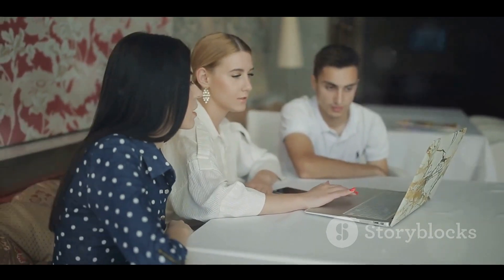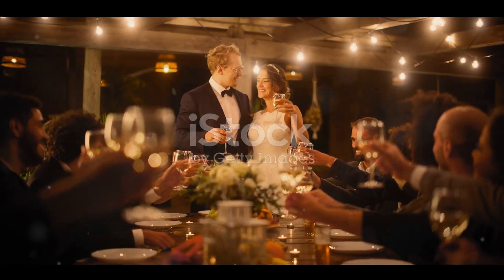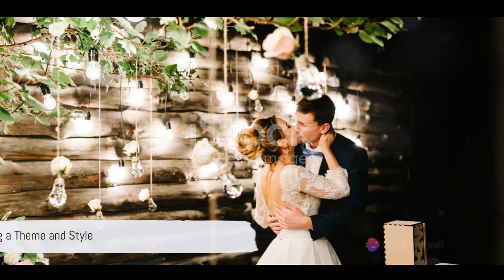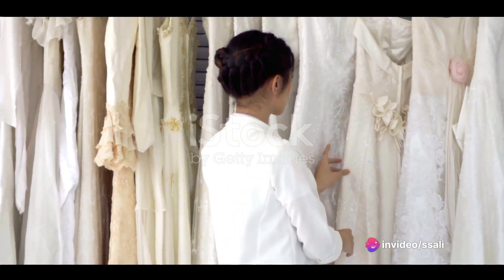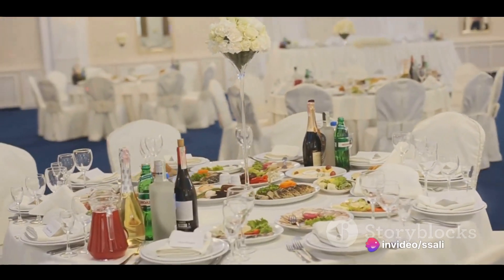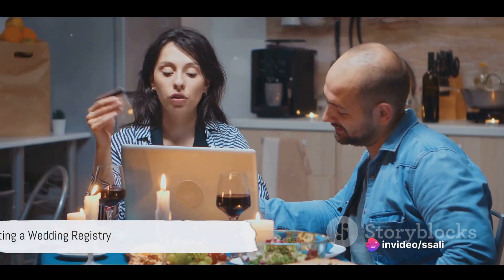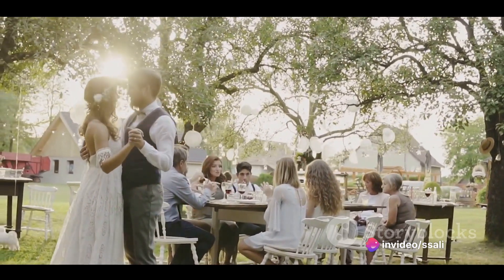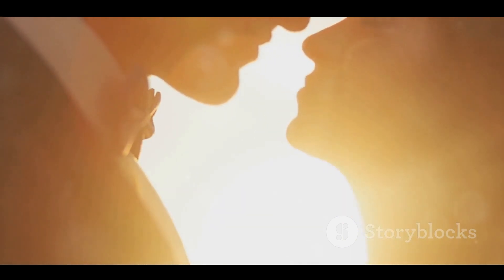The Ultimate Wedding Planning Guide.........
Wedding planning 2023